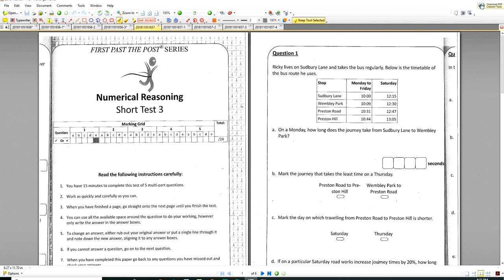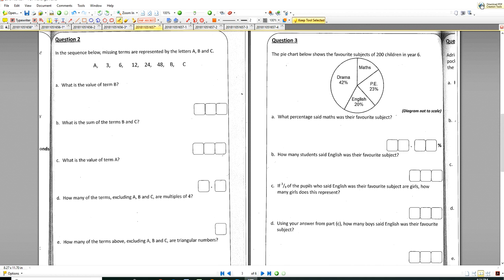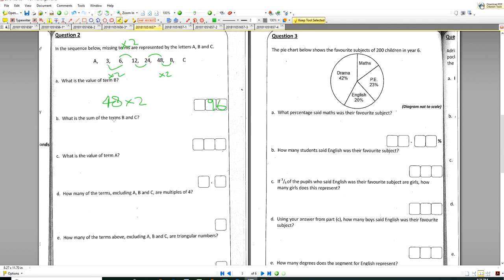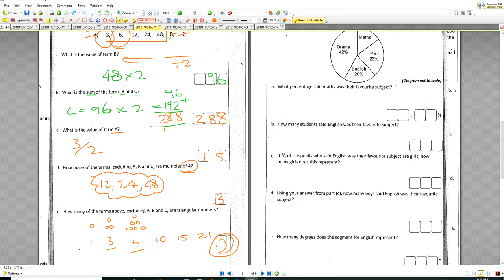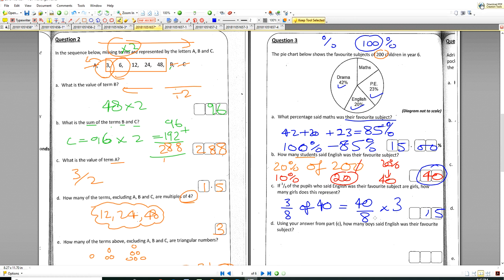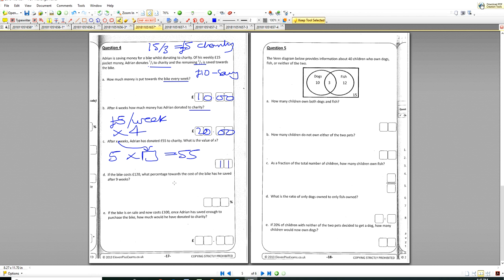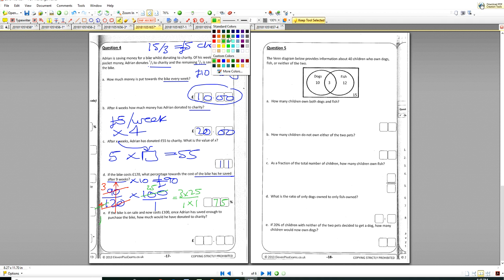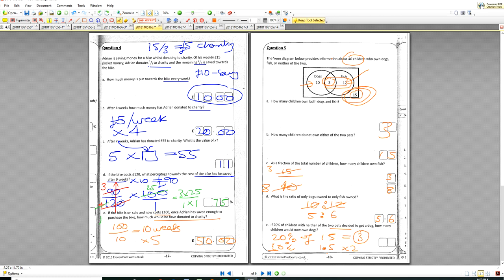Numerical Reasoning Test 3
11 + preparation